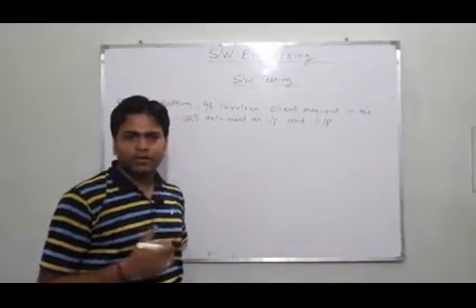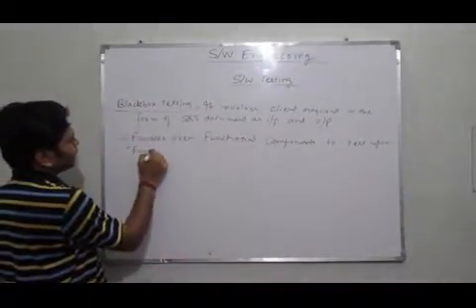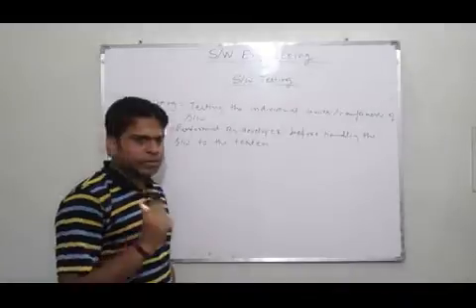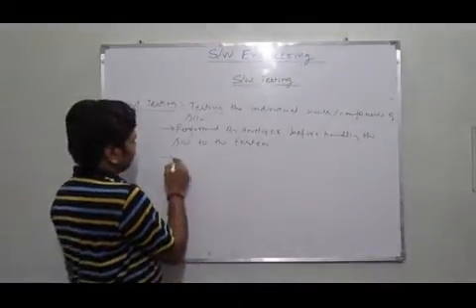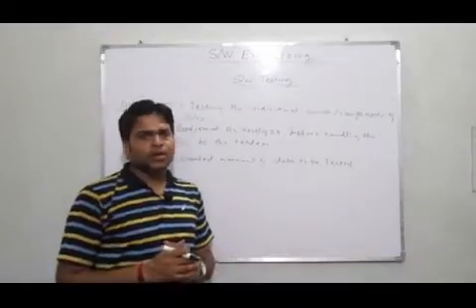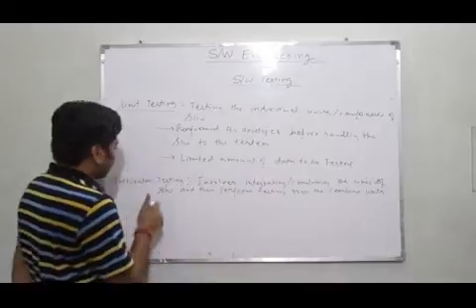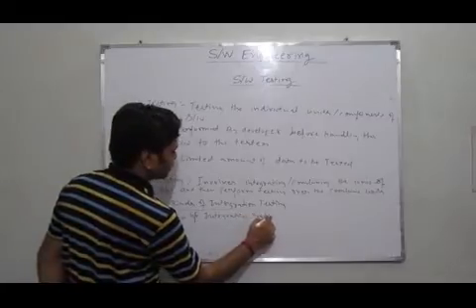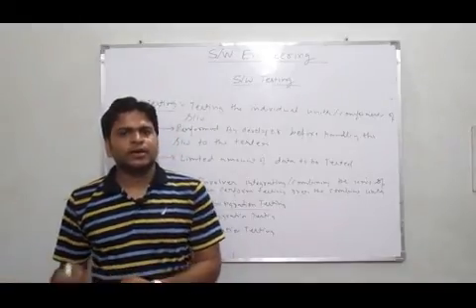Lecture-4 : Blackbox Testing-1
Blackbox Testing